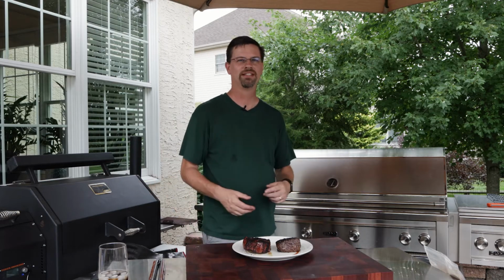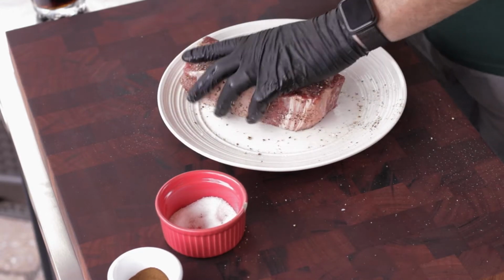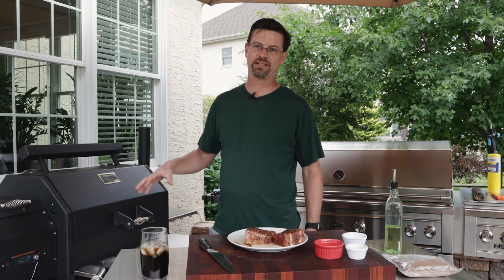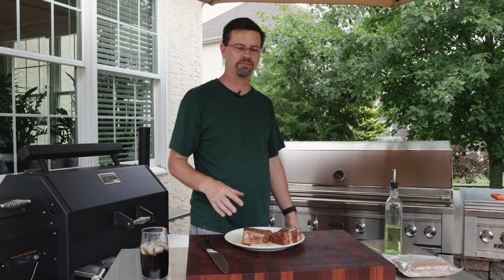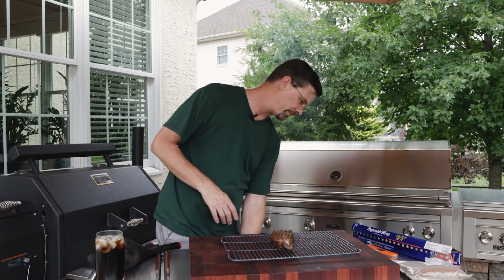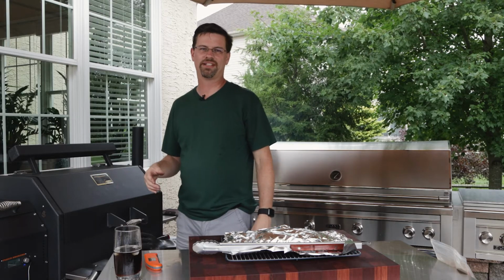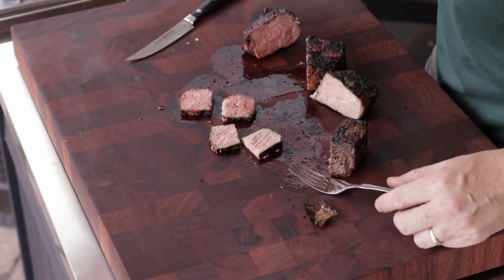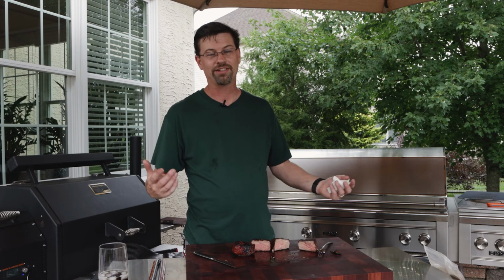Pellet Grill vs Gas Grill - Steak Battle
A common question out there, how does a pellet grill do vs a gas grill, when it comes to cooking a steak?

It's steak battle day and I'm going to show you how a steak cooks on a pellet grill vs a gas grill to see who the winner is!

🙏PARTNERS🙏
▶️ Nitrile Gloves - Save 40% at checkout with link
▶️ Pepper Cannon - Save 10% with code: RUMANDCOOK
▶️ Typhur - Save 10% with code: RUMANDCOOK

🔸 Typhur Instaprobe - Save 10% with code: RUMANDCOOK
🔸 Typhur Sync Gold Dual - Save 10% with code: RUMANDCOOK

🛒 AMAZON STORE 🛒

💡 FIND MY VIDEOS HELPFUL? 💡